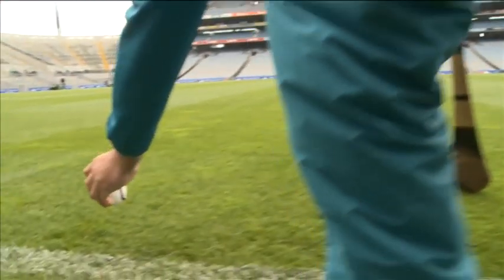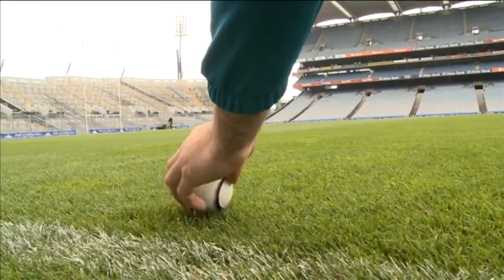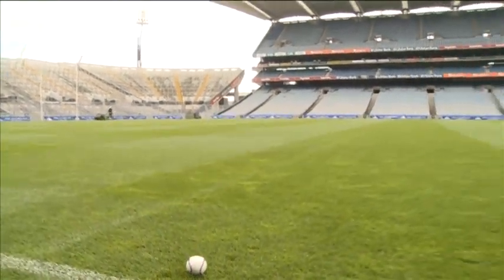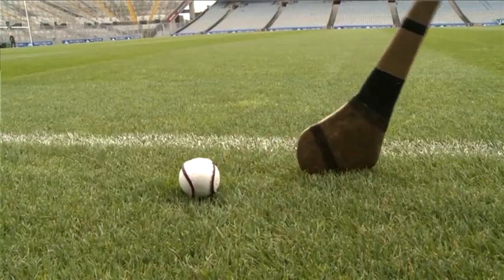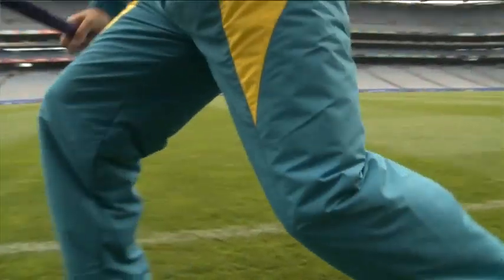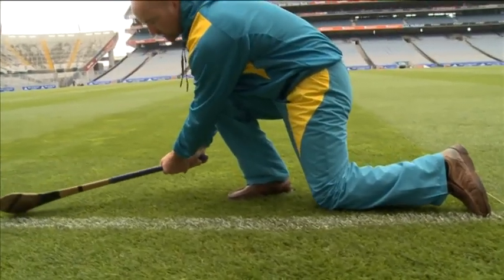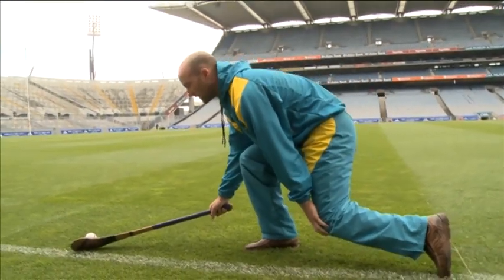Centra's GAA Hurling Skills - Ger Farragher and his Hurling Skills Tips for GAA Stars!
Ger Farragher talks to Centra about his tips for hurling skills, as we get up and running for this years All Ireland Senior Hurling Championship.

Ger represents Galway in the Championship, and he shares his thoughts with us as one of our GAA Hurling Stars.

Visit us on Facebook.com/CentraIreland to view more about Ger and the other GAA stars with Centra; and for ways to win this summer! :)